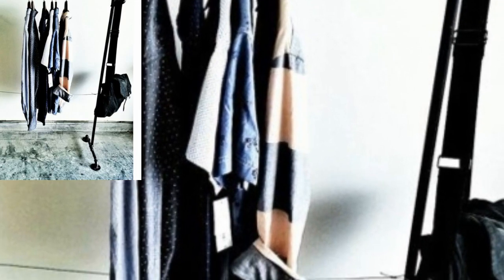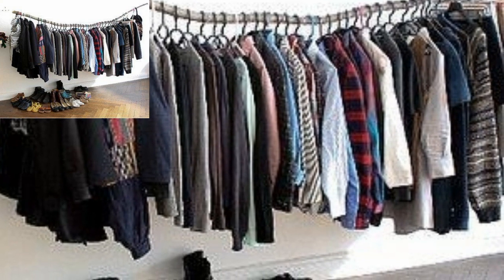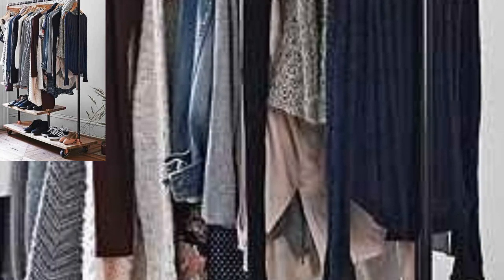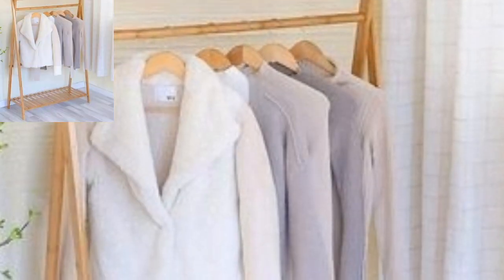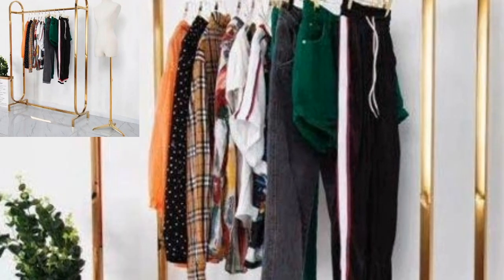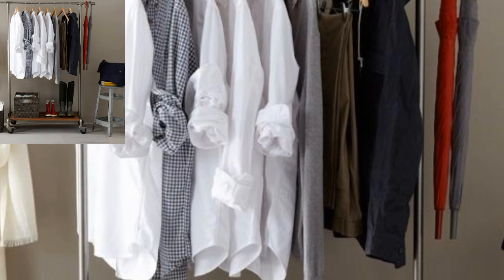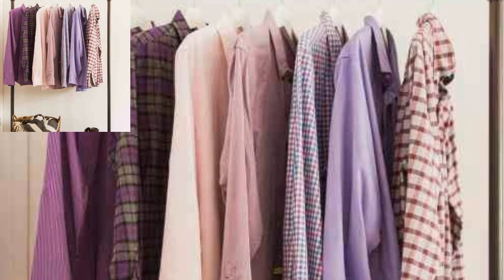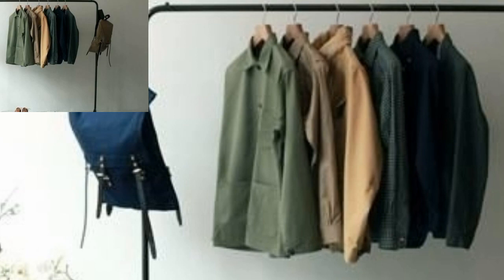Stylish Garments Clothes Hanging Stand - For Living Room Decoration Designs